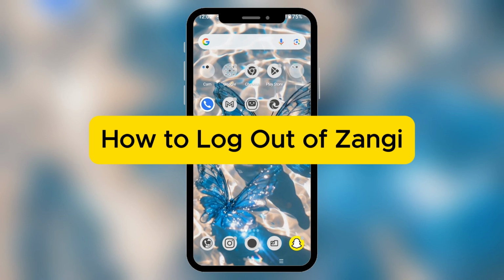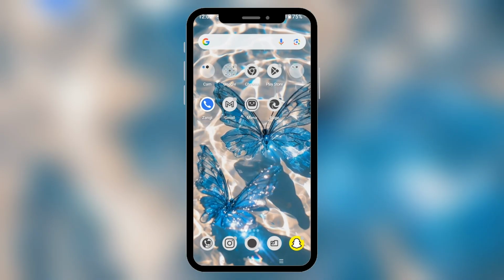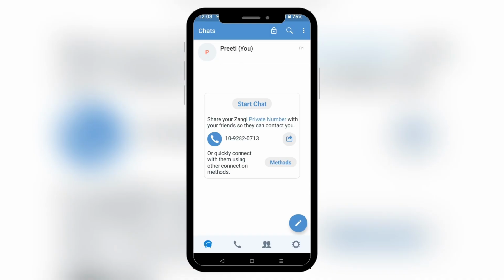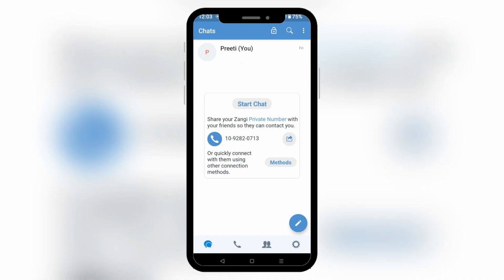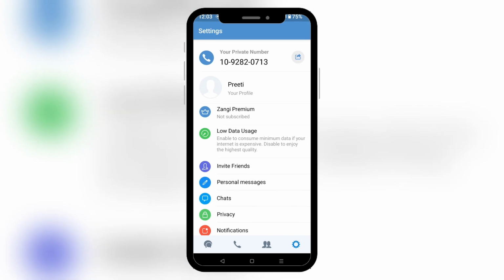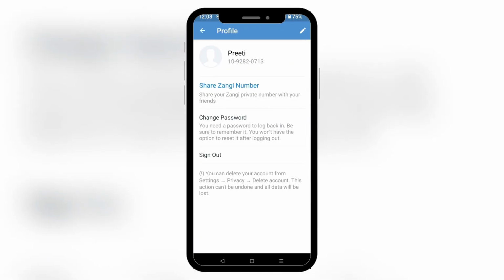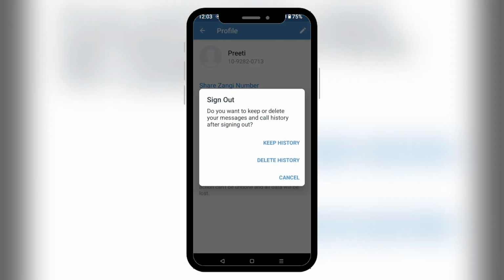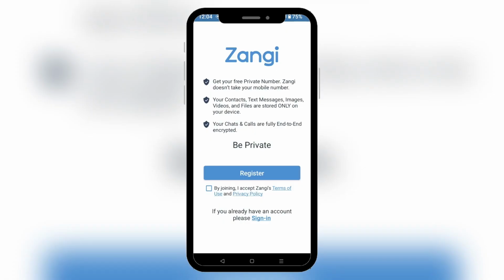How to Logout from Zangi App 2025?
In this quick tutorial, you'll learn how to log out of the Zangi app securely and efficiently. Whether you're switching devices, managing multiple accounts, or simply taking a break, signing out of your Zangi Private Messenger ensures your conversations remain private. We'll guide you through the steps to access your profile settings and choose between keeping or deleting your chat history upon logout. Remember, Zangi's commitment to privacy means your data is stored only on your device, so choose the option that best fits your needs. If you've been searching for how to sign out of Zangi, log off from the Zangi app, or manage Zangi account settings, this video provides a straightforward walkthrough to help you navigate the process with ease.